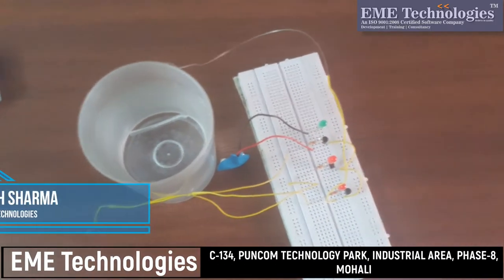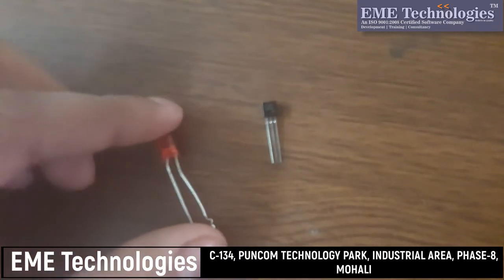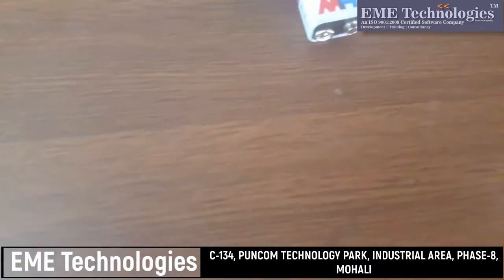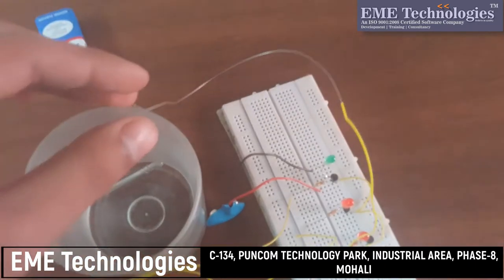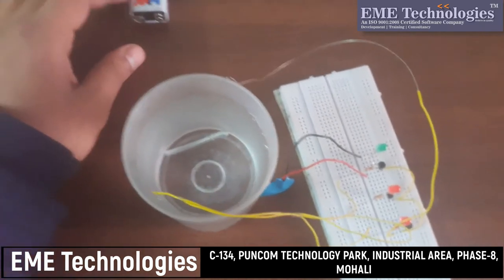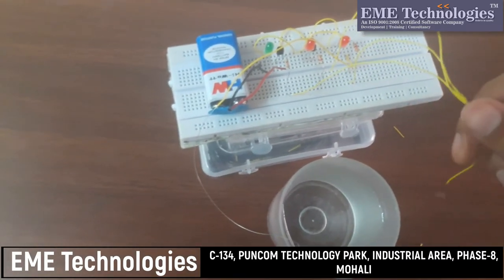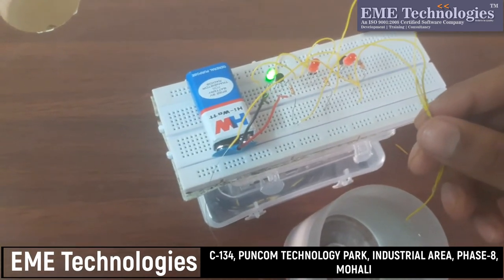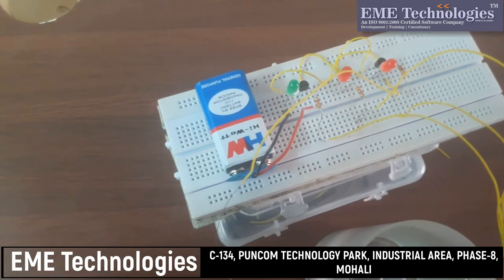How to Make Water Level Indicator using Transistor